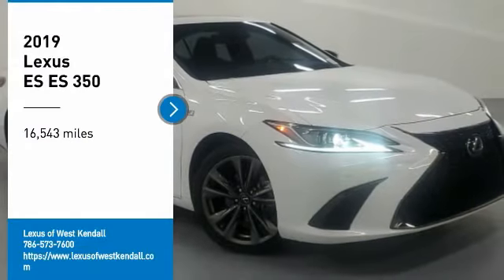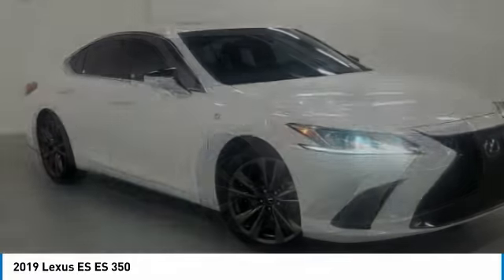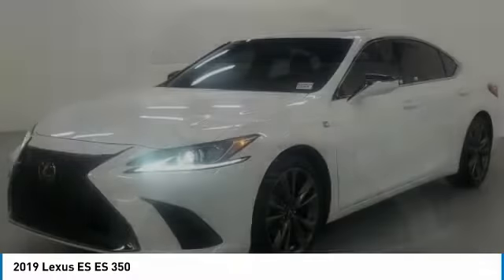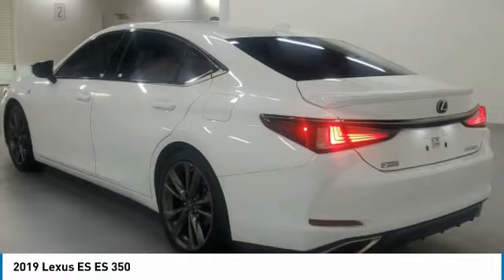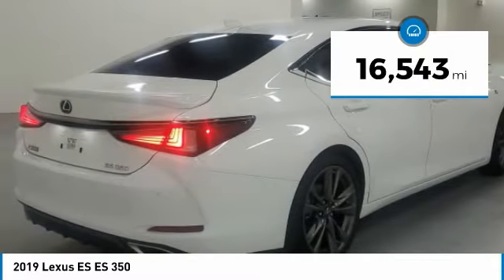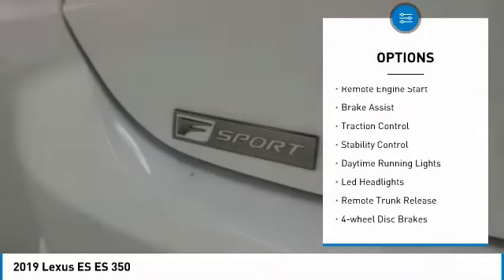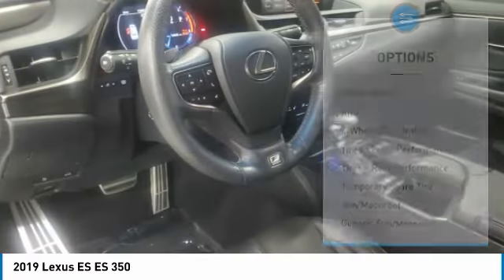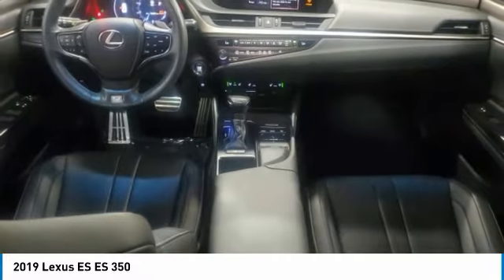2019 Lexus ES N32651A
2019 Lexus ES ES 350